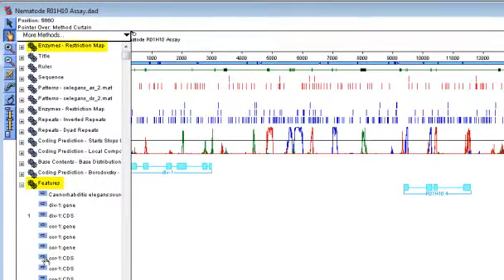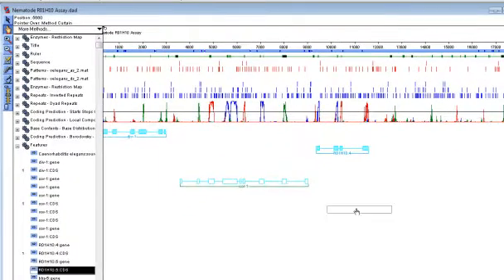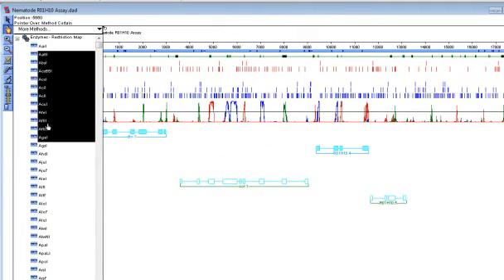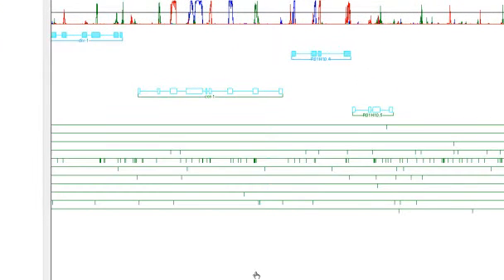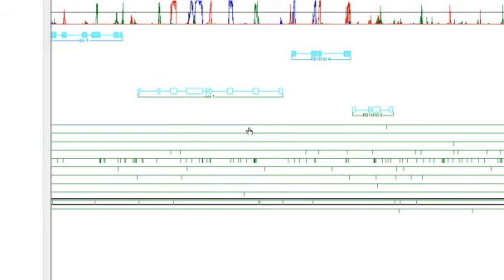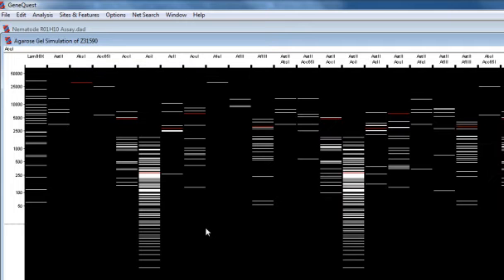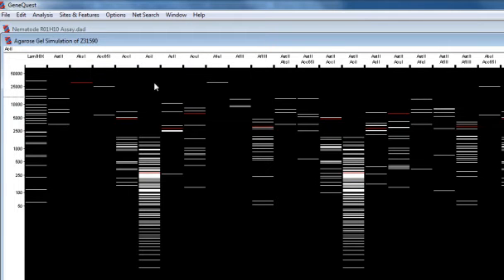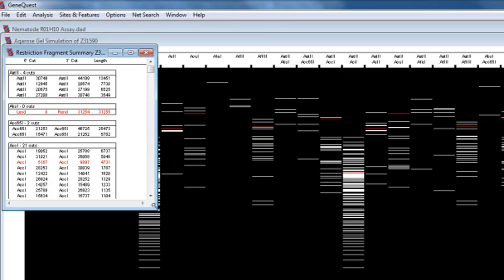DNASTAR - Analyzing Restriction Enzymes